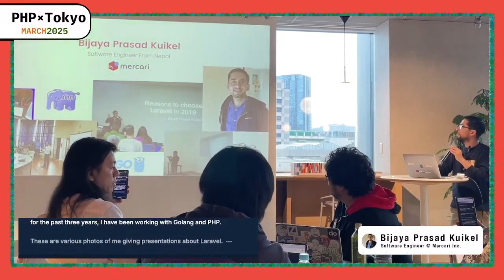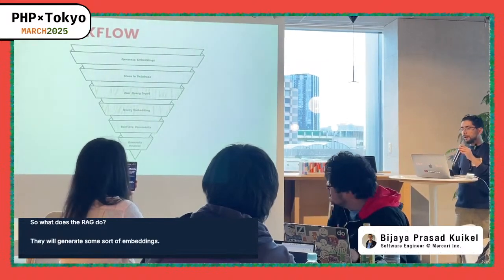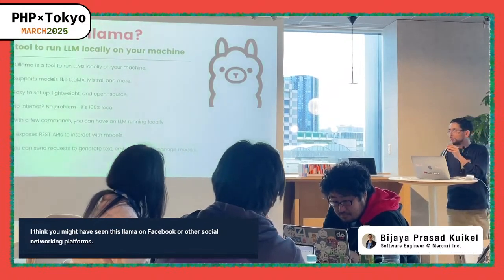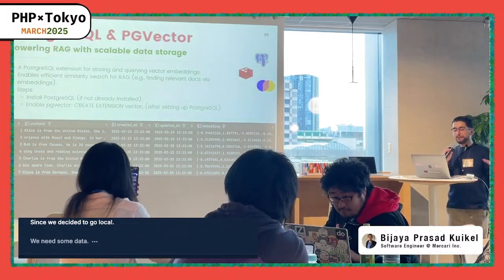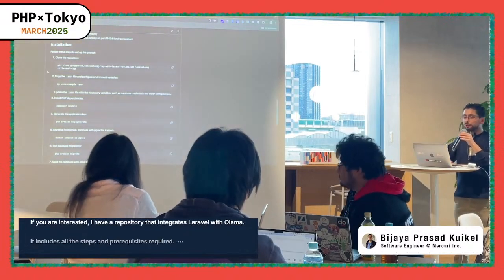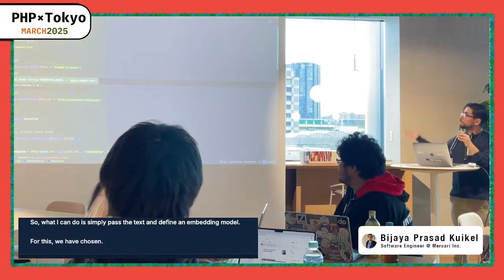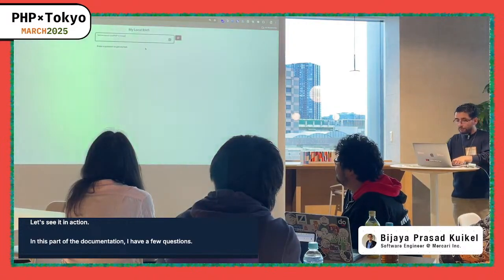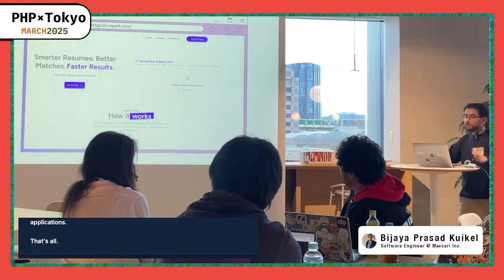Building a Local RAG w Laravel, Ollama, PostgreSQL & React | Bijaya Prasad Kuikel | PHPxTKY March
Own Your AI: Building a Fully Local RAG with Laravel, Ollama, PostgreSQL & React | Bijaya Prasad Kuikel | PHPxTKY March 2025 @sadhakbj

Discover how to own your AI by building a fully local Retrieval-Augmented Generation (RAG) system in this insightful talk by Bijaya Prasad Kuikel at PHPxTKY March 2025. Learn how cutting-edge technologies like Laravel, Ollama, PostgreSQL, and React come together to create a powerful and privacy-focused AI solution.

🔹 What You'll Learn:

The architecture and workflow of a fully local RAG system.

How Laravel and Ollama simplify AI integration while maintaining privacy.

Using PostgreSQL for efficient data retrieval and React for seamless user interfaces.

Practical tips for deploying AI solutions without relying on external APIs.

🎙 About the Speaker:
Bijaya Prasad Kuikel (@bijayakuikel) is a software engineer passionate about AI, PHP, and Laravel. With years of experience in building scalable and innovative solutions, Bijaya shares actionable insights on creating robust AI systems that prioritize privacy and control.

📅 Event Details:

Hosted at PHPxTKY March 2025 meetup.

A bilingual event with live Japanese-English translation to connect developers worldwide.

PHPxTKY is Tokyo's premier PHP meetup, bringing together web artisans to share knowledge and explore the future of technology. Join us for more inspiring talks and community-driven innovation!